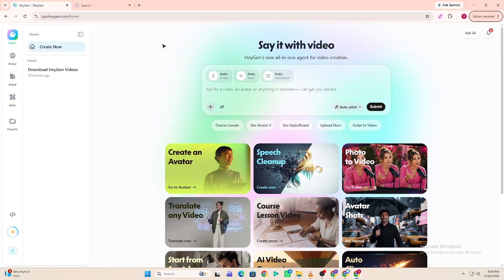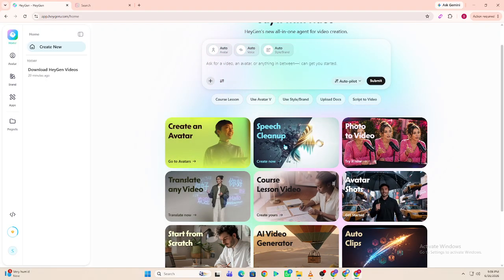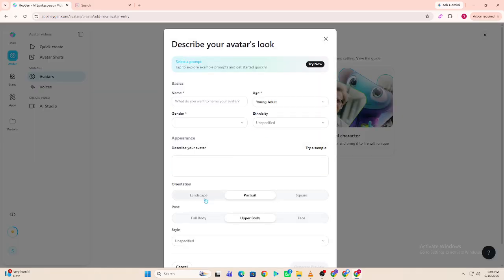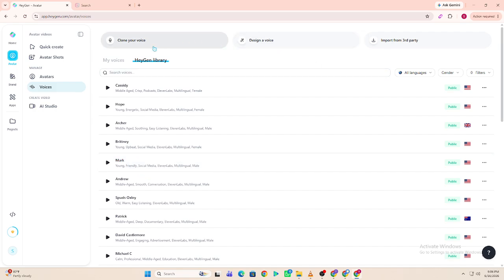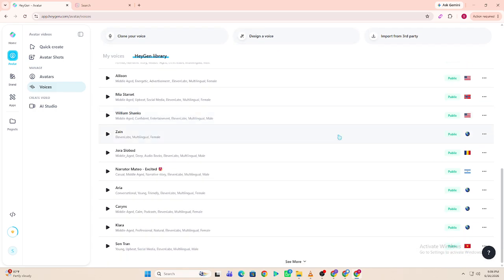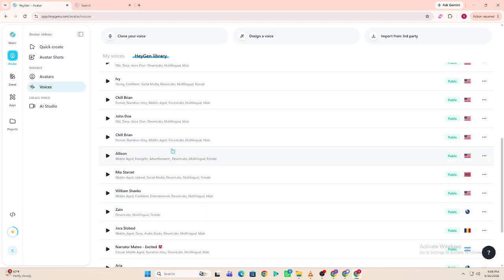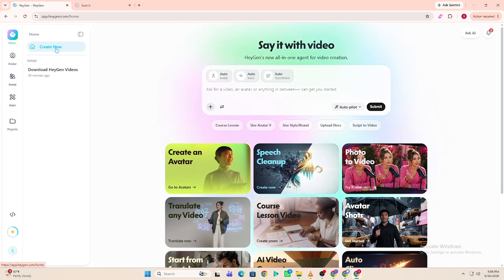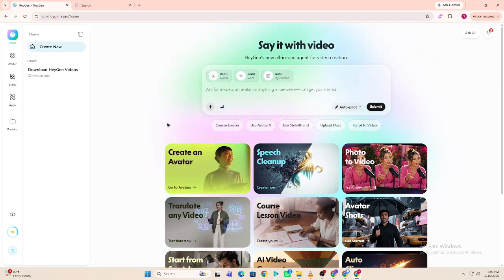How to Create AI Avatar Videos in HeyGen Full Guide 2026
Learn how to create AI avatar videos in HeyGen with this complete 2026 step-by-step guide. In this tutorial, you will discover how to use HeyGen’s AI-powered platform to create professional avatar videos without needing cameras, microphones, or video editing experience. Learn how to choose an avatar, write or import scripts, select voices, customize backgrounds, and generate engaging videos in minutes.

We will also cover how to create custom avatars, use multilingual voiceovers, adjust avatar settings, add media elements, apply branding, and optimize videos for social media, marketing, training, education, and business presentations. You’ll learn how to improve video quality, increase audience engagement, and streamline content creation with AI.

Whether you are creating YouTube videos, promotional content, corporate training materials, online courses, product demonstrations, or social media clips, this guide will help you successfully create AI avatar videos in HeyGen and produce professional results efficiently.